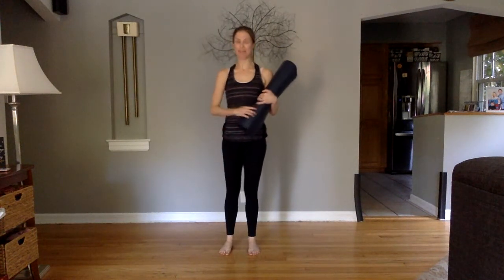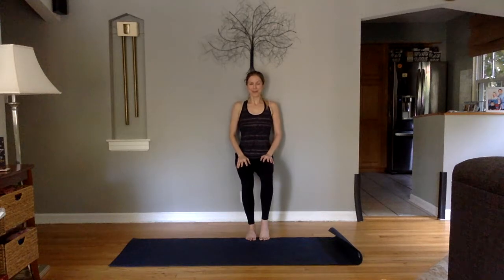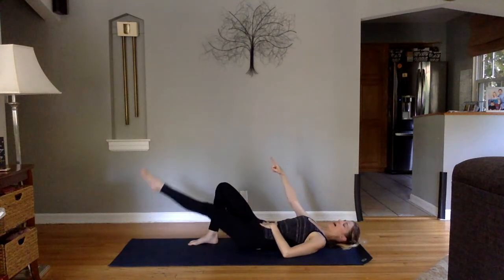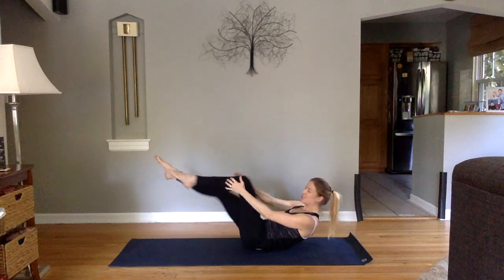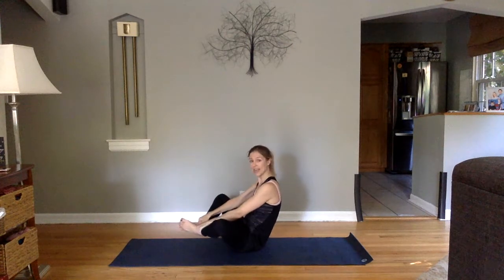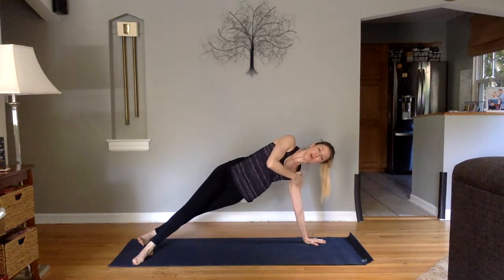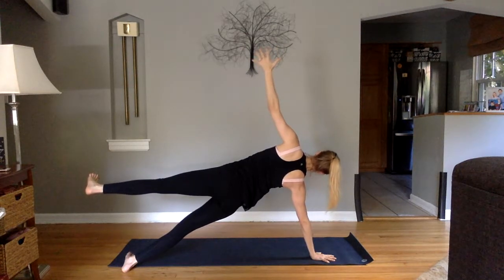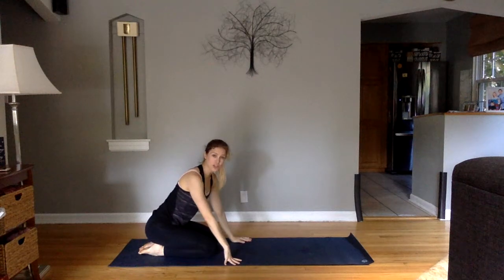HIIT Yoga No Props Workout, Part 2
30 minutes of some hot legs and deep core work, mindful, challenging and accessible to anyone.